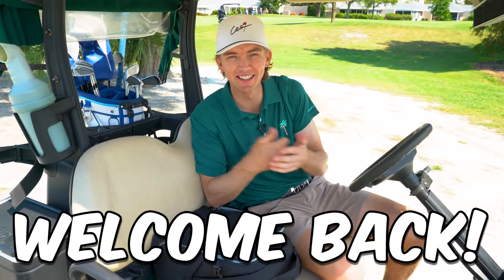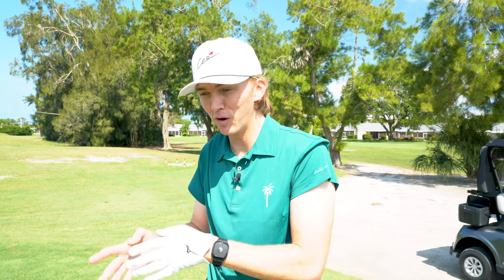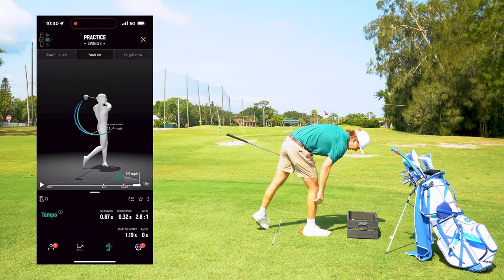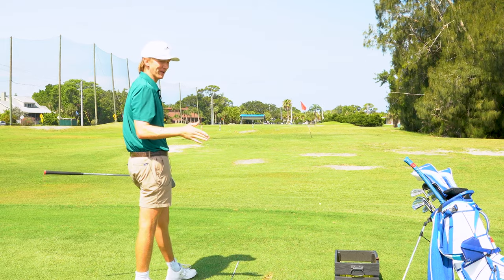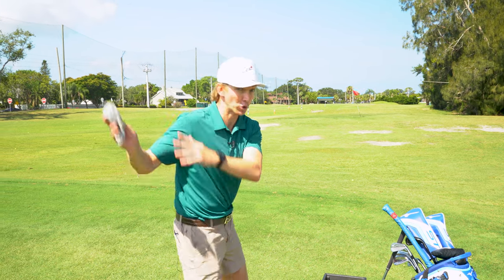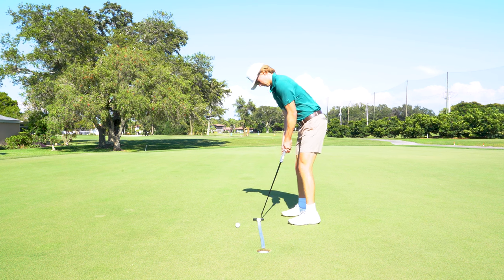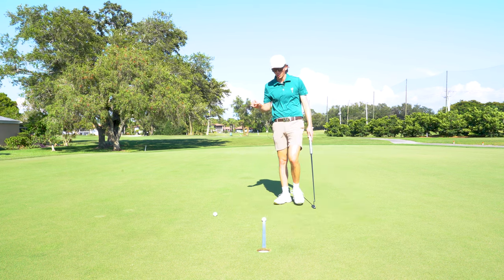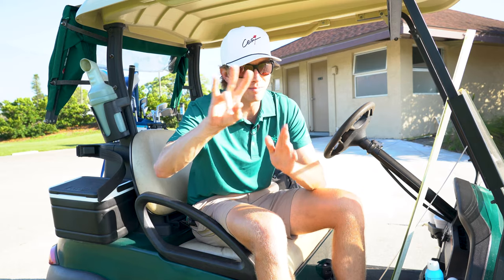3 Things I Wish I Knew Before I Started Playing Golf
In todays video we are here to discuss what I wish I knew before starting to play golf. I feel like this video will help a lot of beginner & established golfers. These are my 3 core pillars to playing good golf. If you can do these 3 things well, you will never have those blow up rounds. I hope you enjoy this video & have a great week!